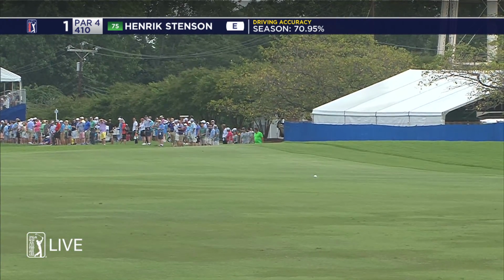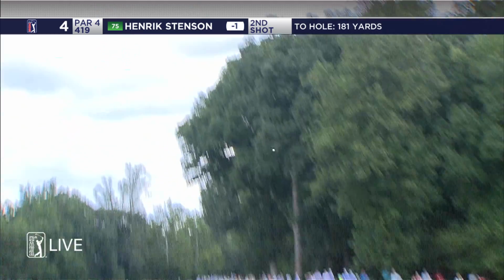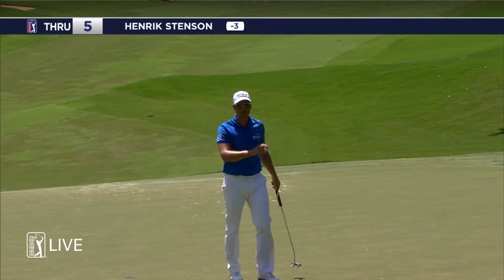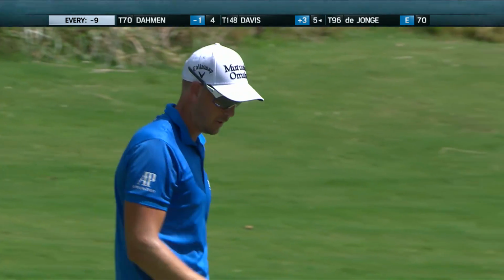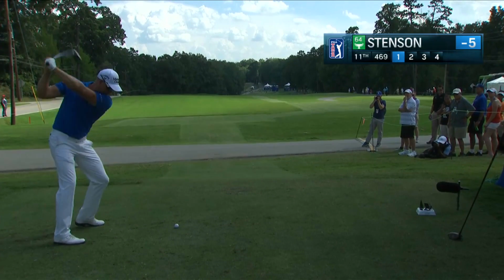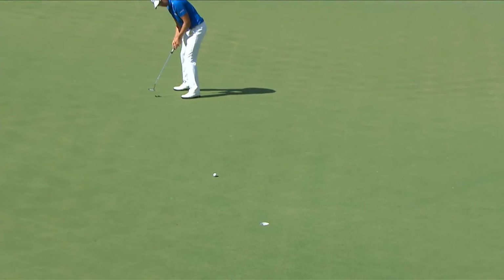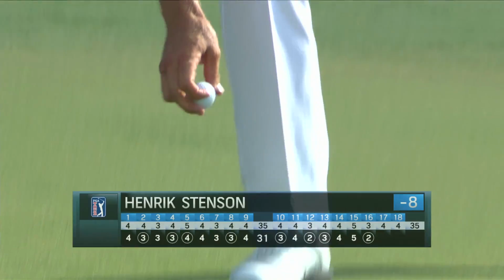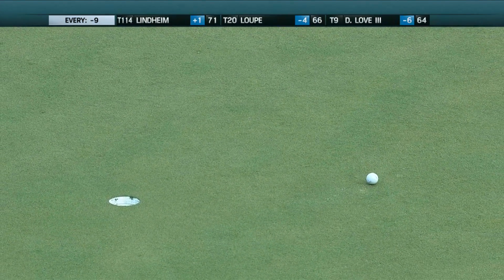Henrik Stenson extended highlights | Round 1 | Wyndham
In the opening round of the 2017 Wyndham Championship, Henrik Stenson shoots a bogey-free 62 to finish 1 shot off the lead heading into Friday.

The Wyndham Championship takes place at Sedgefield Country Club in Greensboro, NC. In 2016, Si Woo Kim closed with a 3-under 67 for a five-stroke victory, winning his first PGA TOUR trophy.